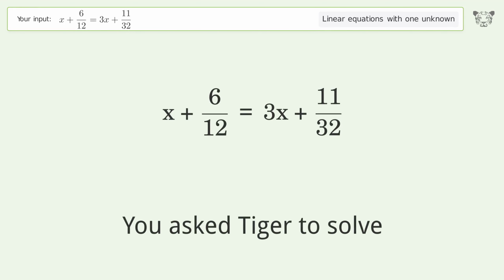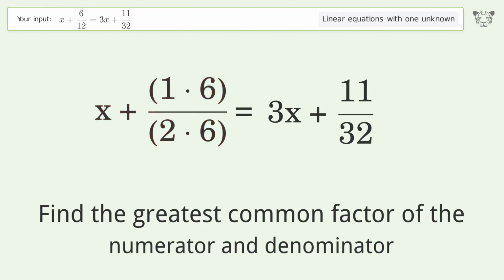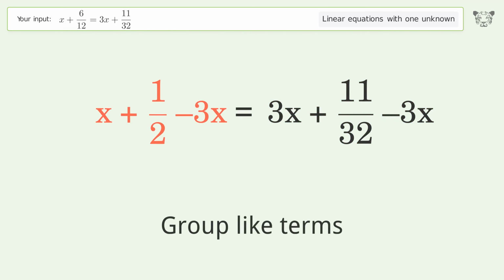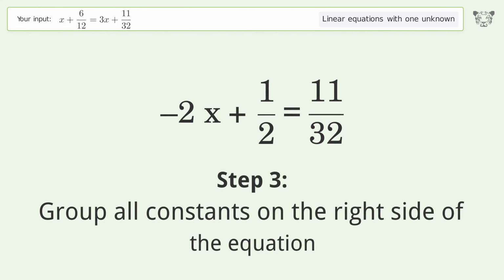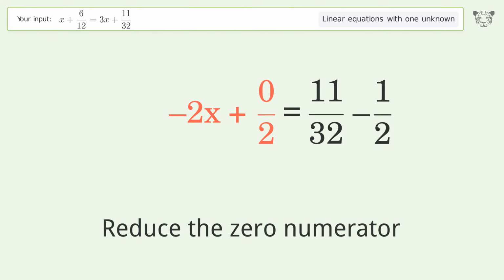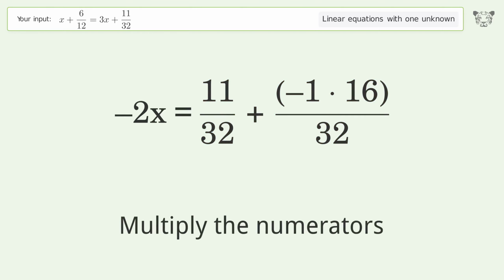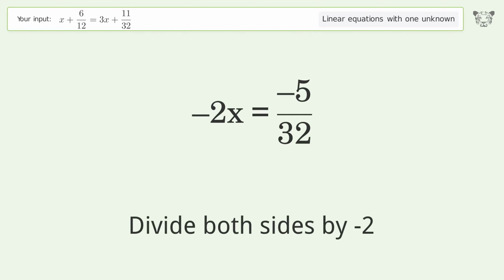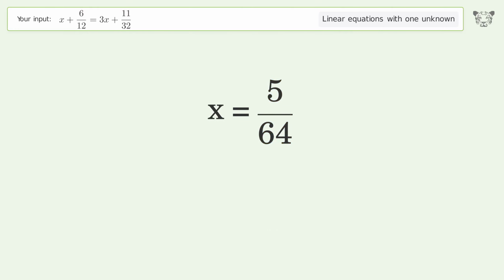Solve x+6/12=3x+11/32: Linear Equation Video Solution | Tiger Algebra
Struggling with x+6/12=3x+11/32? Watch our step-by-step video on Tiger Algebra to master this linear equation effortlessly. Also check out for more tips and tricks for dealing with linear equations with one unknown